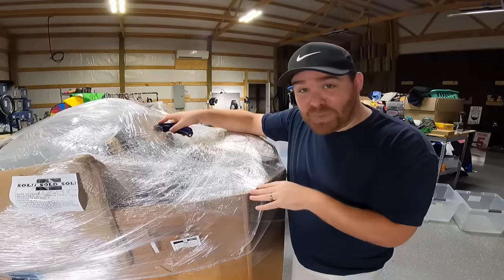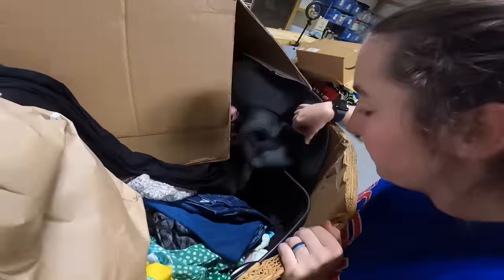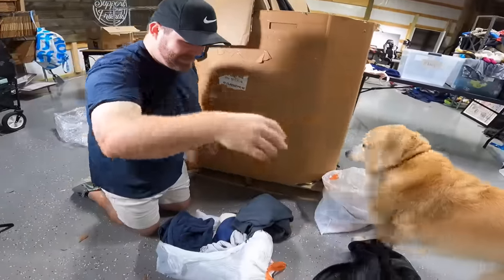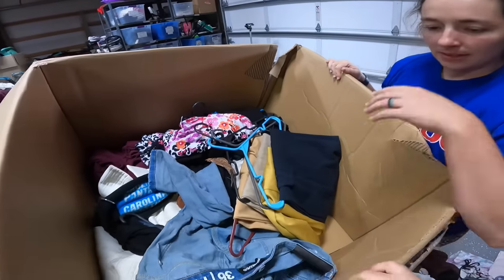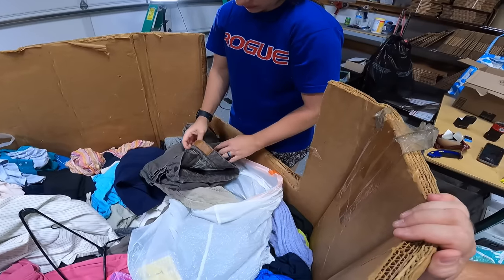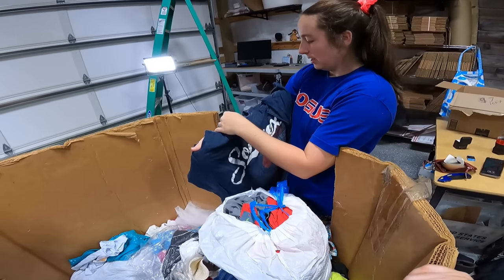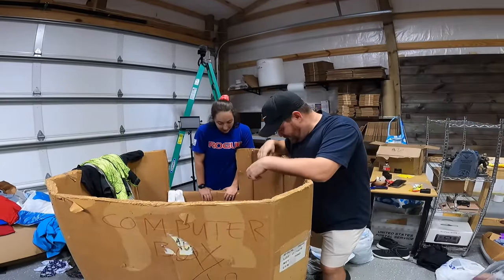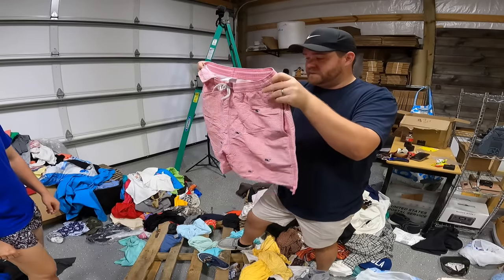We Bought a Pallet of Unsorted Goodwill Donations!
New users get $15 for free :)

Amazon products we recommend